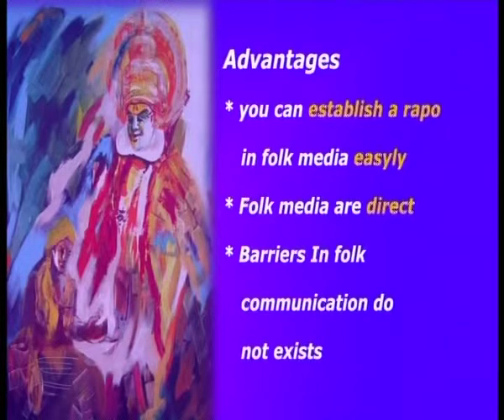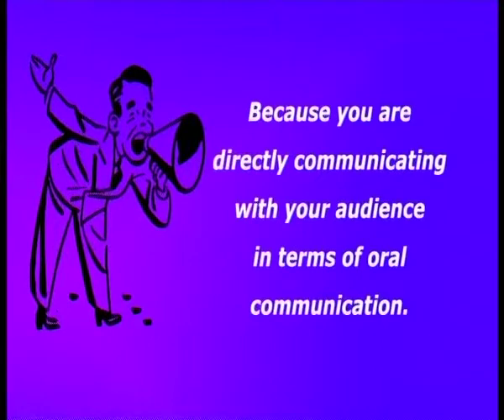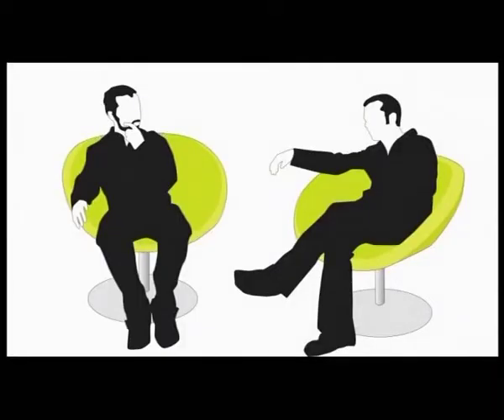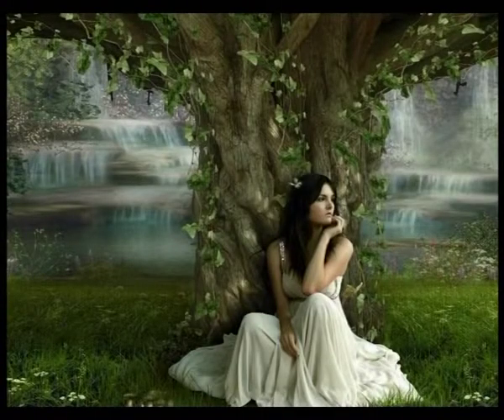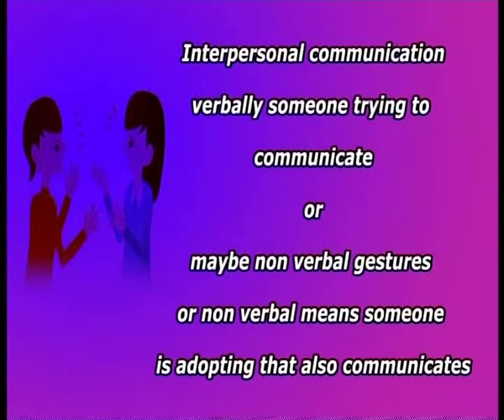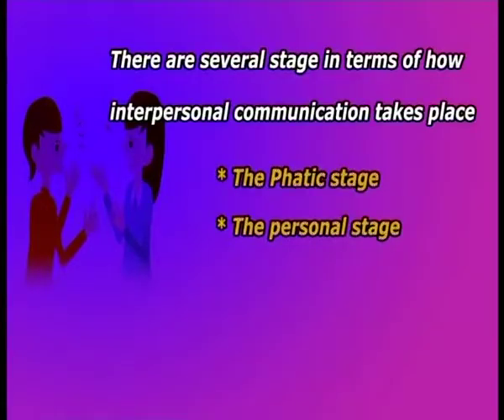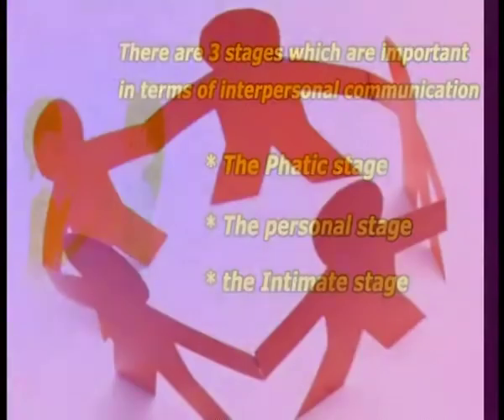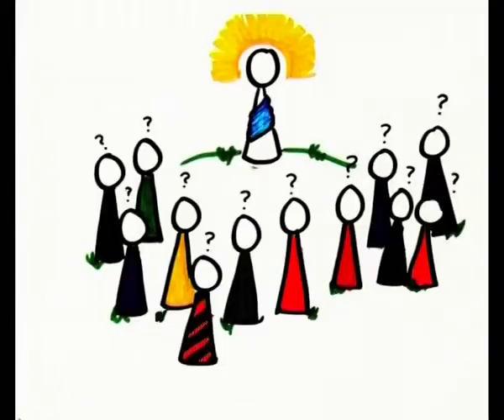Methods of Communication-Part-I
Subject: B.A. Tourism
Course Name: Communication skills in Tourism Part - II